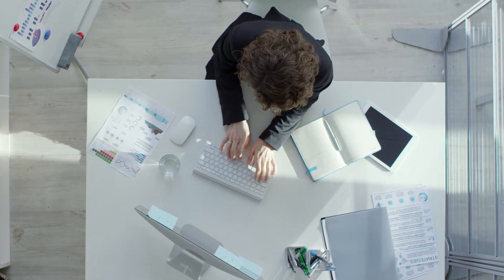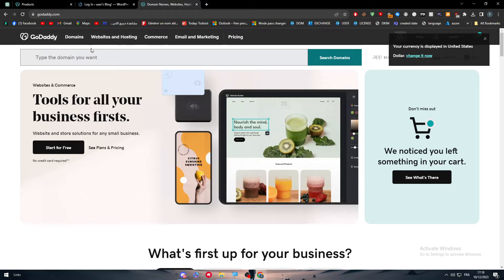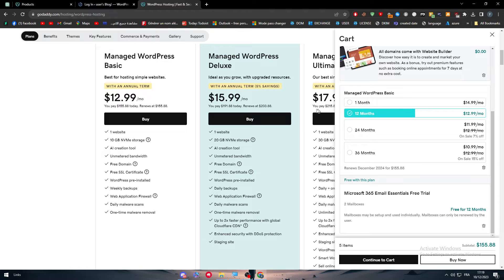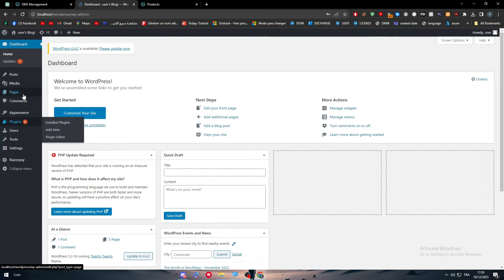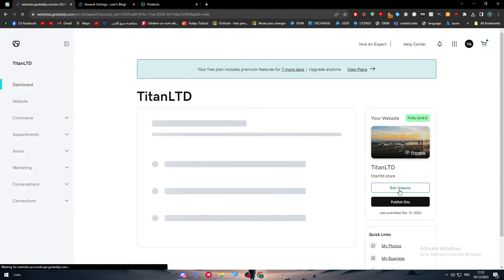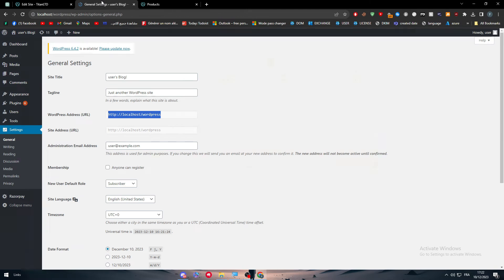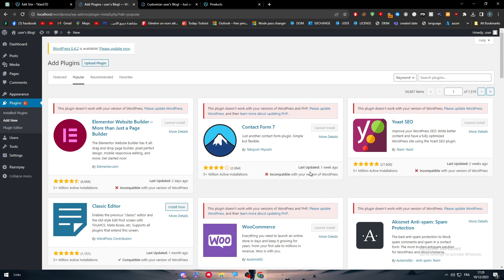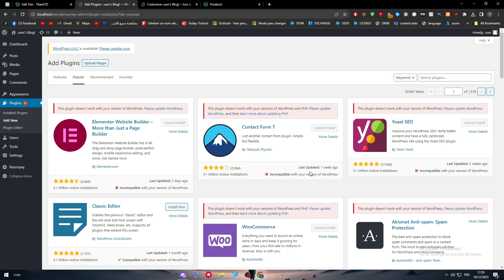How To Edit GoDaddy Website With WordPress 2025! (Full Tutorial)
Today we talk about edit godaddy website with wordpress,godaddy website builder tutorial,godaddy tutorial,godaddy wordpress